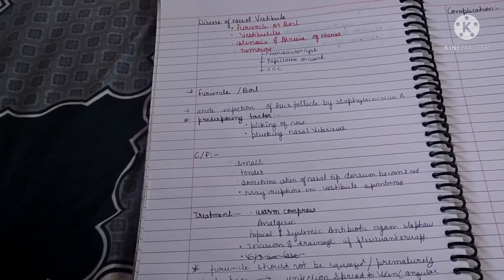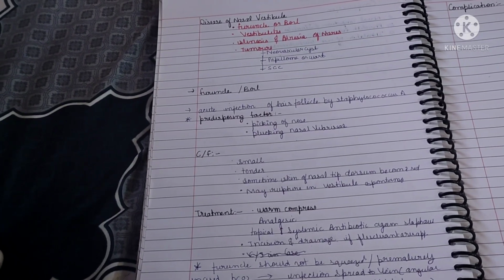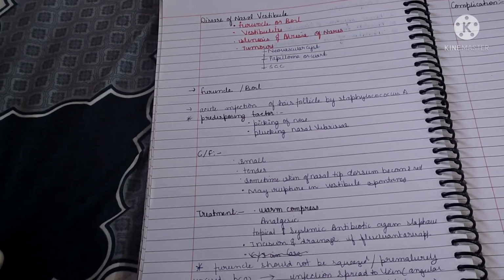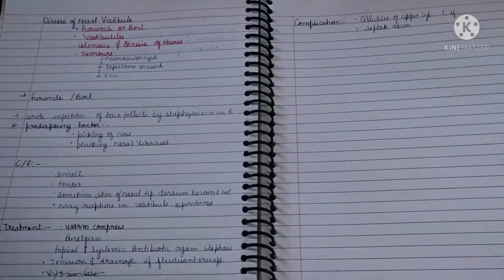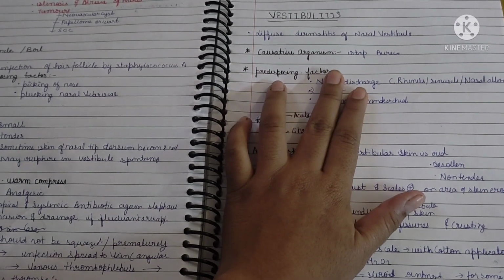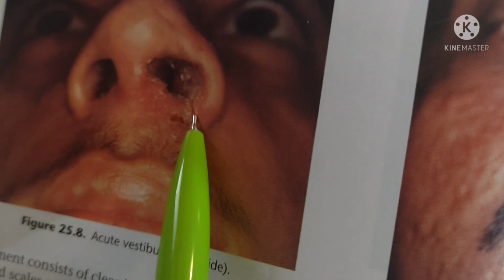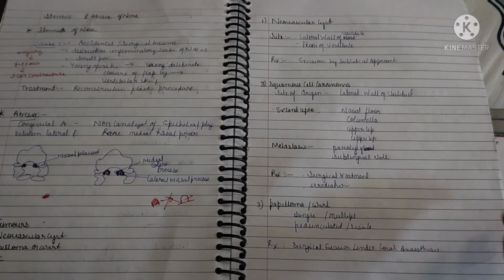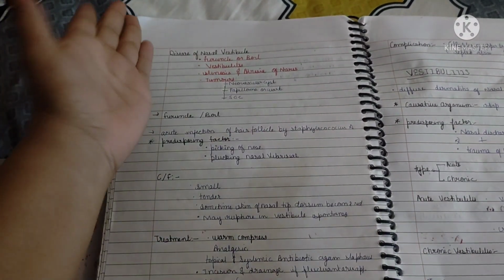disease of vestibule